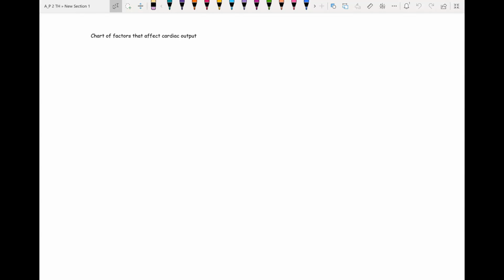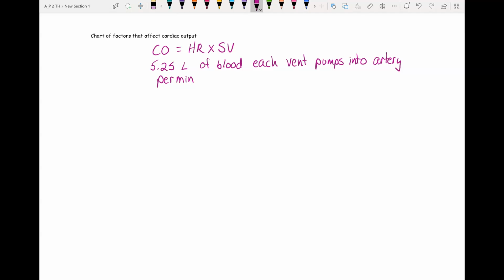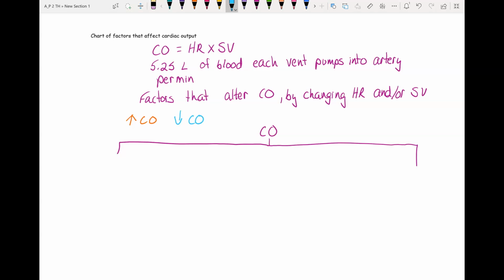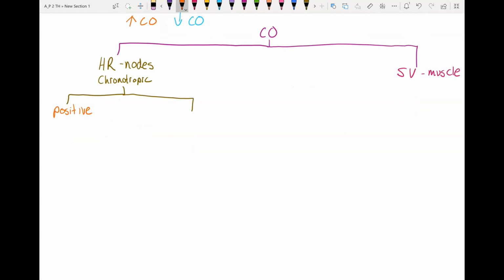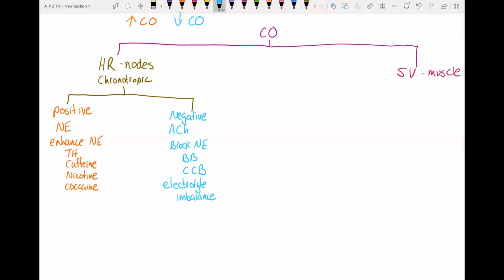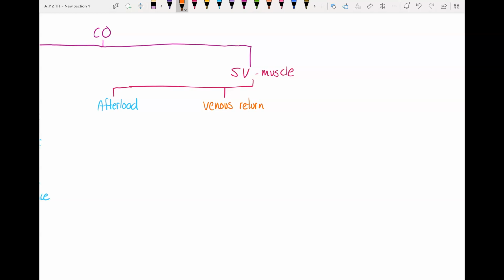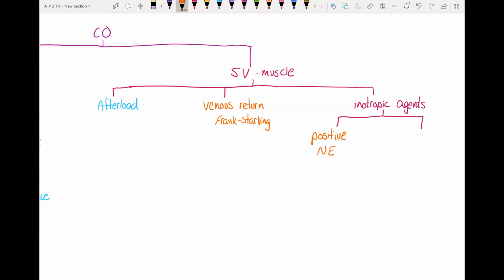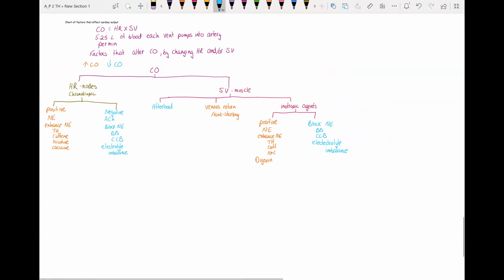Bio 201 ch 19.14